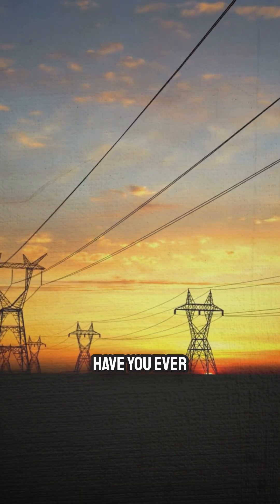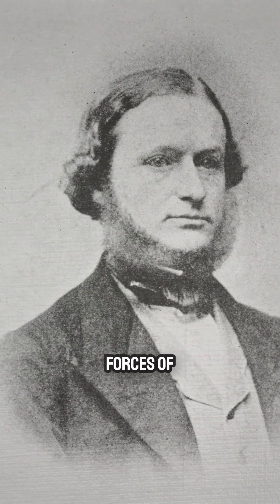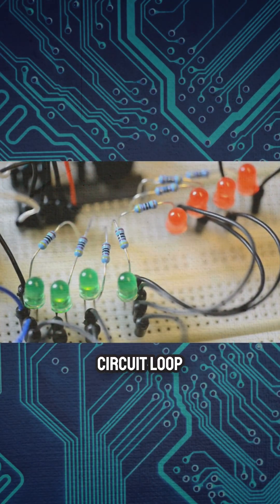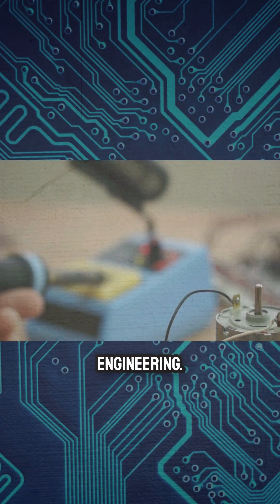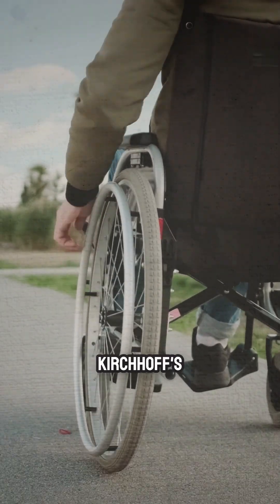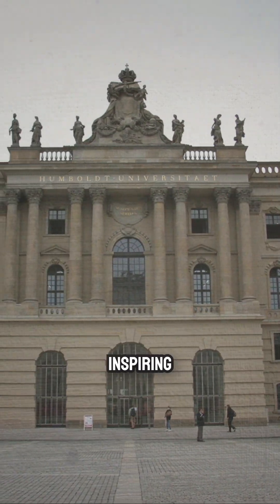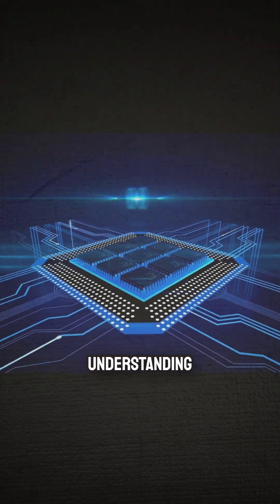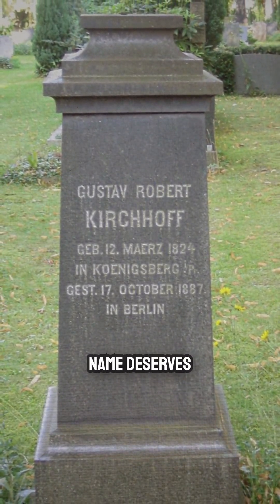KIRCHHOFF CRACKED The Electrical Circuit Law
Let’s embark on a journey to discover the fascinating story of Gustav Robert Kirchhoff, including his challenges and his remarkable discoveries.